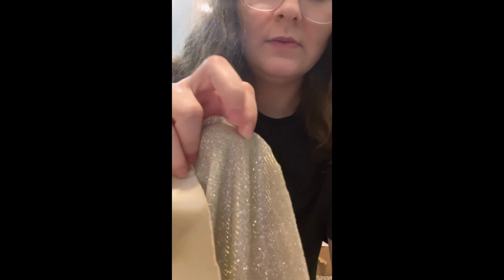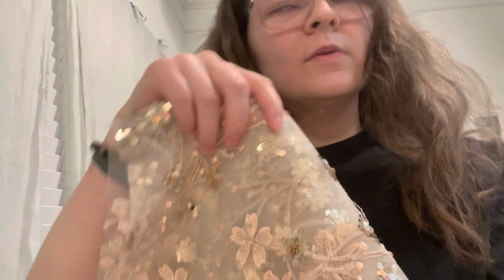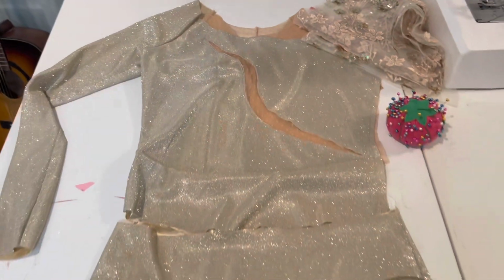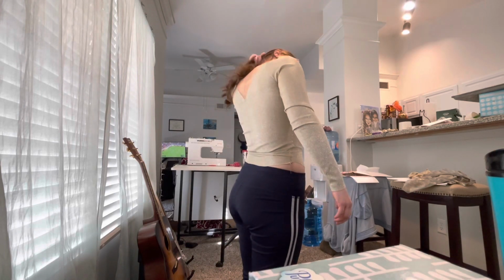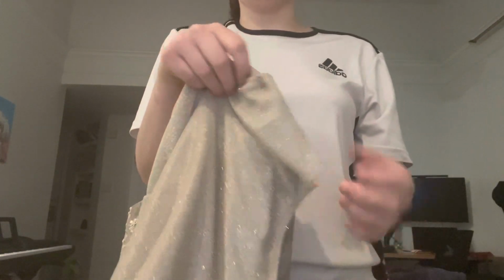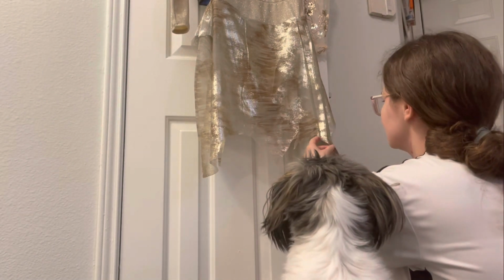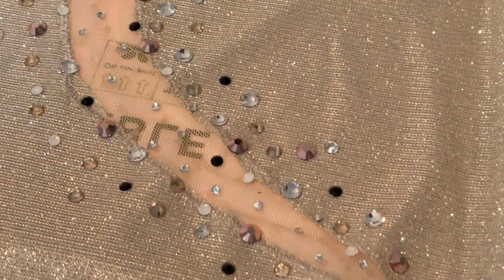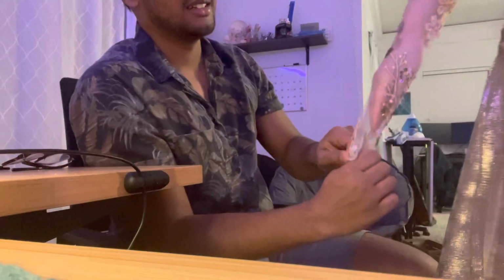Sewing My Own Figure Skating dress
This is the third figure skating dress I’ve made and each time I learn what works and what doesn’t. This time I figured out how to properly add rhinestones (it helps to have the right tools) I also learned that I need to extend the torso length next time! Biggest thing is I’ll be using a zipper in my next dress to make it easier to wear!